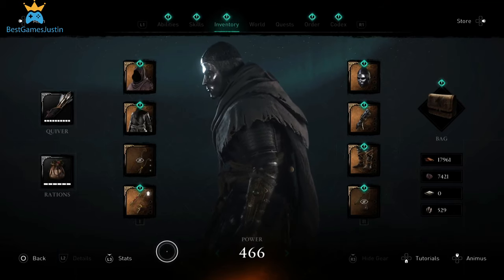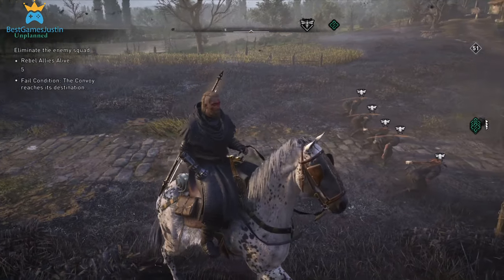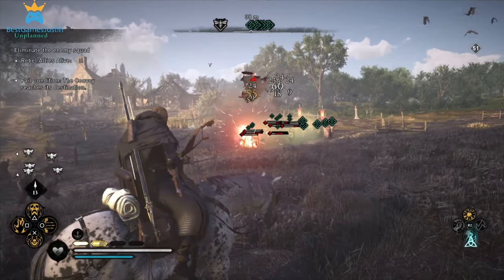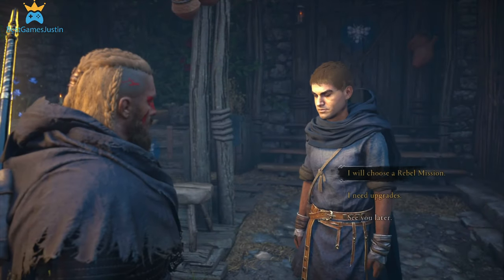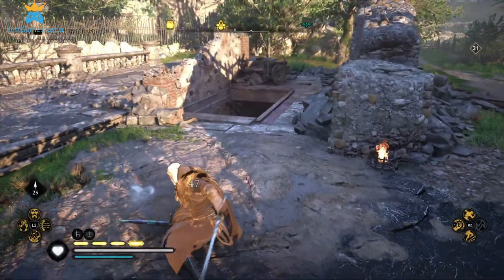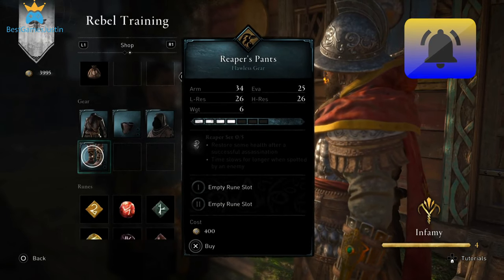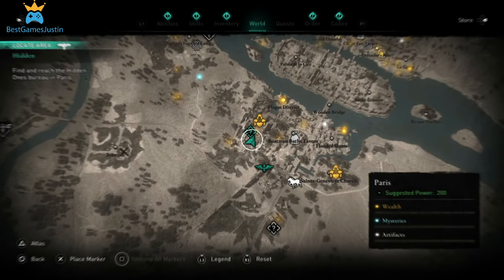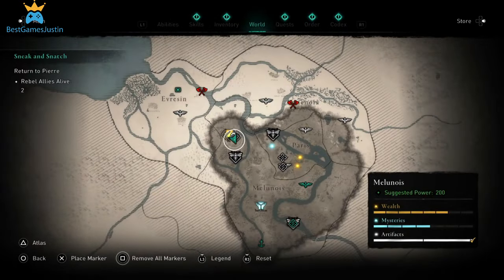AC Valhalla Siege Of Paris TIPS & TRICKS, Tips To Make Your Life Easier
00:00 Get quick Egbert Sword
00:32 get 1500 silver free
00:46 get a lot of iron quick
00:56 how to avoid rats
01:08 get reaper armor. rebel mission tips
01:55 get the joyeuse sword
02:13 Pat the Cats Trophy